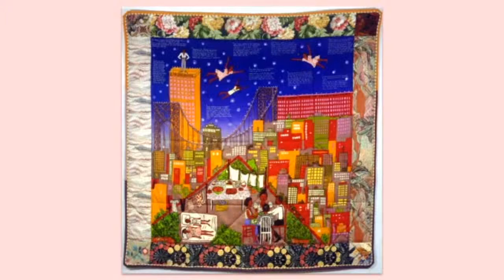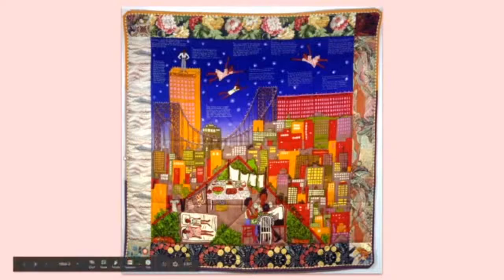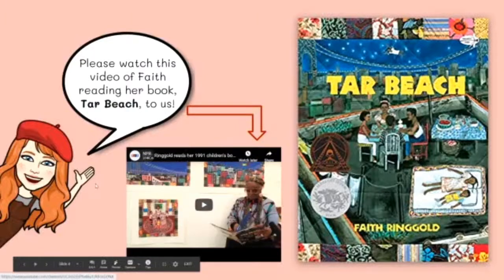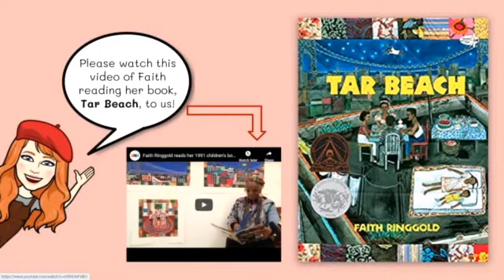Faith Ringgold Story Quilts (Week 1)